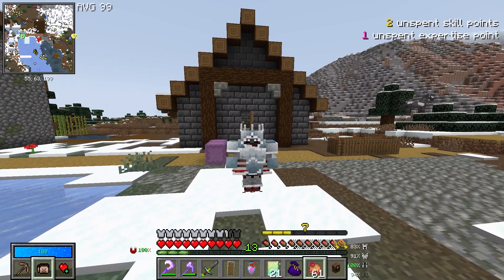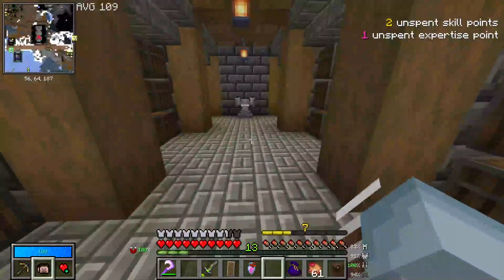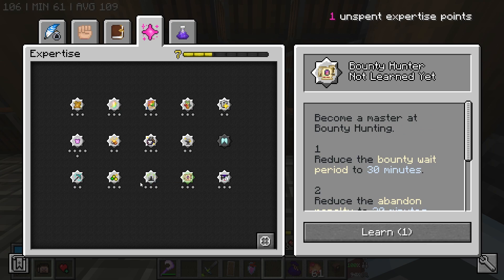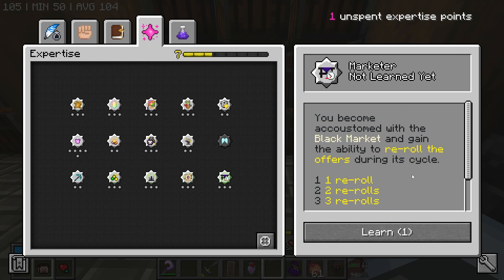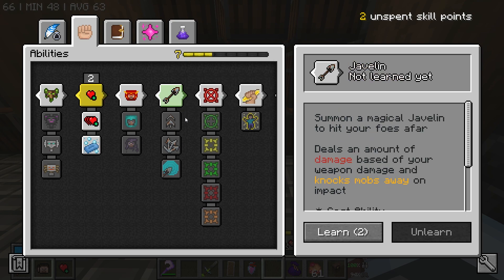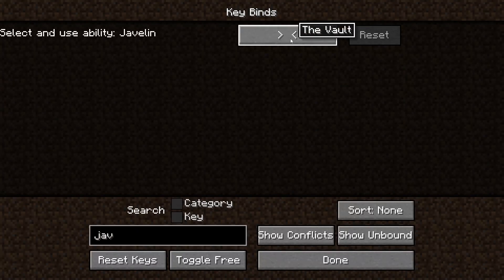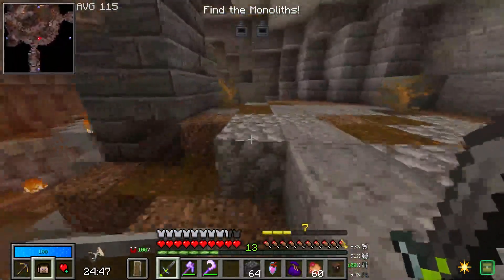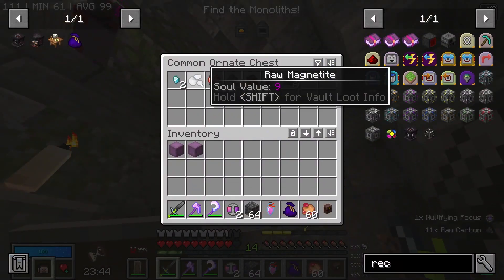SO MANY GEMS & VAULT GEAR! - EP05 - Minecraft Modded (Vault Hunters 1.18)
Welcome to Vault Hunters Third Edition - Update 11. This Will be my first time ever jumping into this modpack and I look forward to going on this journey with you all.

Vault Hunters is an RPG-based modpack focusing around the mysteries and dangers of a dimension called The Vault. It features many Vault Hunters specific items and mobs, like armor, weapons, totems, currency and bosses.

Upload Schedule - Every Wednesday & Friday At 12 Am Central Time
► Capture Card - Elgato Capture Card HD60 X
► Webcam: Razer Kiyo
► Editing Program: Adobe Premiere Pro
► Recording Software: OBS Studio
 ►Thumbnail Maker: Photoshop